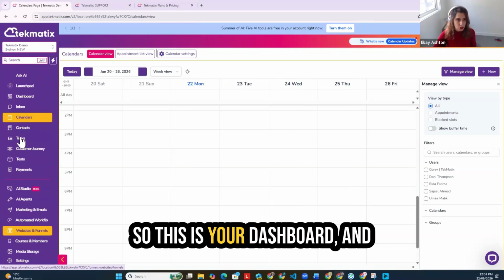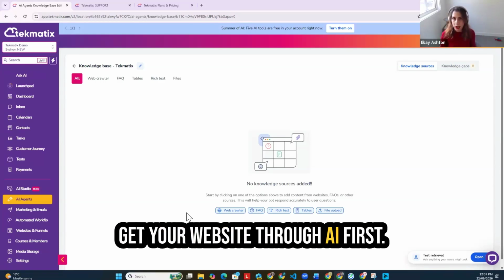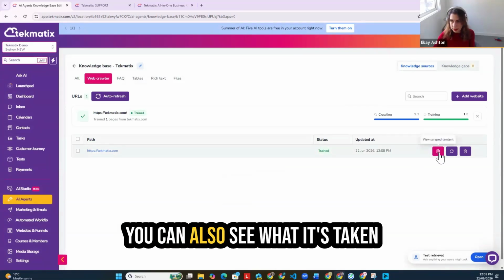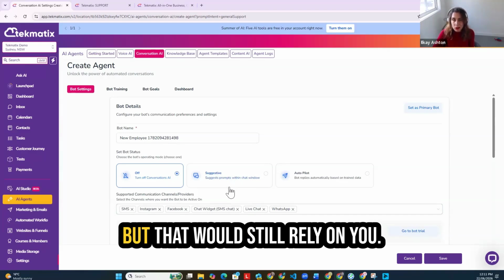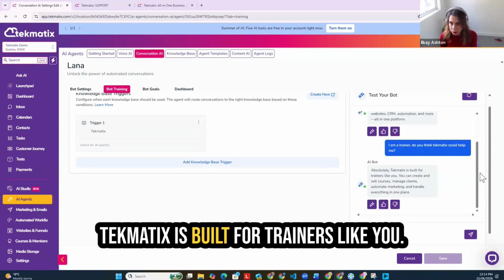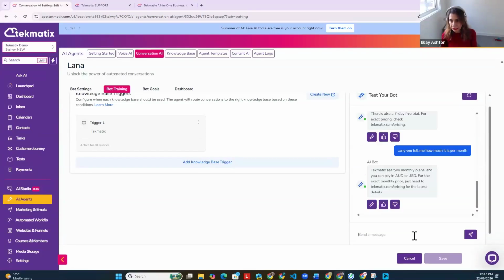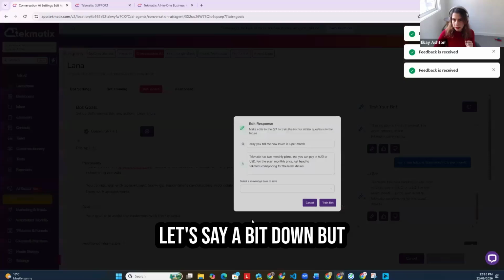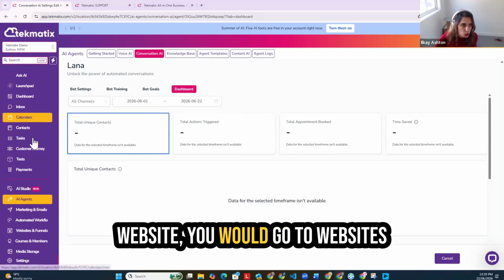How to Create an AI Chatbot in Tekmatix That Answers Questions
Want an AI assistant that answers customer questions, books appointments, and captures leads—even while you're sleeping?

In this Tekmatix Group Training session, you'll learn exactly how to build and train an AI chatbot using Tekmatix Conversation AI. From creating your first knowledge base to deploying a chatbot on your website, this step-by-step walkthrough shows you how to create an AI assistant that works like a digital team member for your business.

You'll also discover best practices for training your AI, connecting website content, setting chatbot goals, booking appointments, triggering automations, and continuously improving your chatbot through testing and feedback.

Whether you're a coach, consultant, speaker, course creator, or business owner, this tutorial will help you automate customer conversations and provide faster support without adding extra staff.

In this video you'll learn:

• What Tekmatix Conversation AI is and how it works
• Creating your first AI Knowledge Base
• Using website crawlers, FAQs, documents and text for AI training
• Best practices for training your chatbot accurately
• Setting your chatbot's personality and goals
• Testing AI responses before going live
• Configuring appointment booking through AI
• Triggering workflows from chatbot conversations
• Managing chatbot permissions and conversation summaries
• Installing the AI chat widget on your website
• Tips for improving chatbot accuracy over time

If you're looking to automate customer support, generate more leads, and save hours every week, this training will show you exactly how to get started with Tekmatix Conversation AI.

Timestamps

# Timestamps

00:00 Introduction to Tekmatix Conversation AI

00:40 What AI Chatbots Can Do for Your Business

01:18 Creating Your First Knowledge Base

02:05 Training AI with Websites, FAQs & Documents

03:12 Why Documents Work Better Than Web Crawlers

04:08 Adding Website Content & FAQs

05:18 Training Your AI Knowledge Base

06:12 Creating Your Conversation AI Chatbot

07:05 Choosing Chat Channels (SMS, Facebook, WhatsApp & More)

07:58 Configuring Chatbot Settings & Limits

08:48 Testing Your AI Chatbot

10:02 Asking Questions & Reviewing AI Responses

11:15 Improving AI Accuracy with More Knowledge

12:08 Setting Your Bot's Personality & Goals

13:20 Teaching Your AI How to Respond

14:20 Booking Appointments with AI

15:10 Connecting Calendars, Workflows & Permissions

16:08 Monitoring Conversations & AI Activity

16:58 Adding the AI Chat Widget to Your Website

17:45 Final Tips Before Going Live